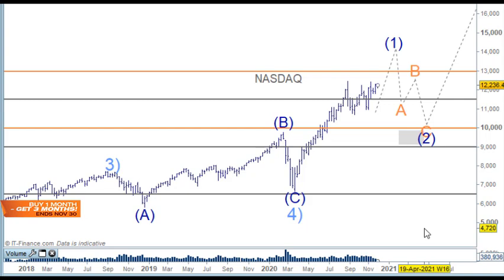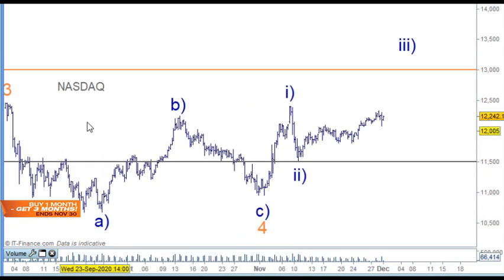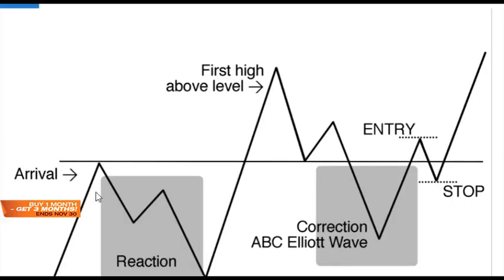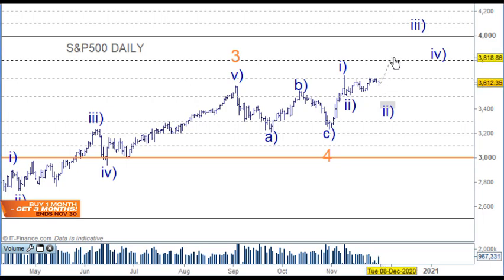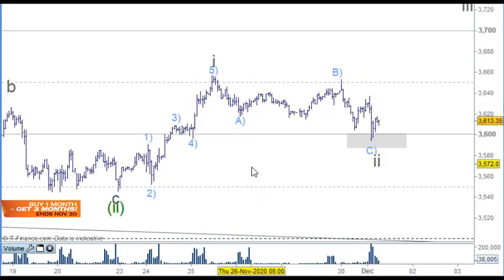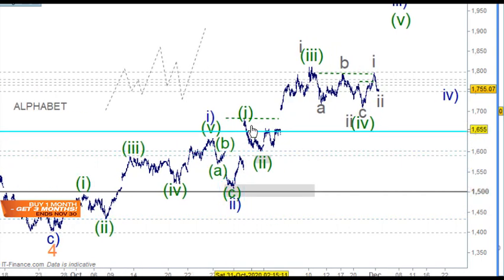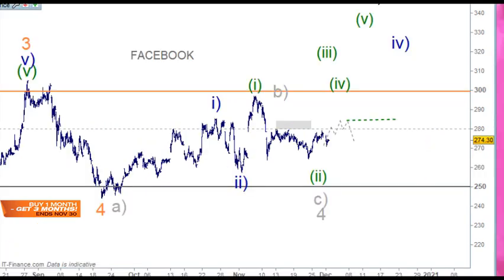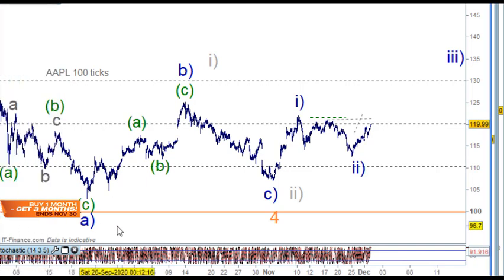SP 500 & NASDAQ Technical Analysis Elliott Wave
Note: This video is posted on tradinglounge.com every day or Tuesday and Thursday on YouTube.
Stock Market S&P 500 [SPX] Index and NASDAQ [NDX] Technical  Analysis Elliott Wave for Investing trends or day trading.
SPX S&P 500 Elliott Wave : Wave(iii) of iii) of 5 of (1)
Trading Levels: The Midpoint 3650 is required as support, then the next sublevels is Group2 SG2 3665|3672|3680, once the 3665 becomes the tested support then the market can climb higher
SP500 Trading Strategy: Three long trades and the stop has been moved higher, continue to add long positions through the levels